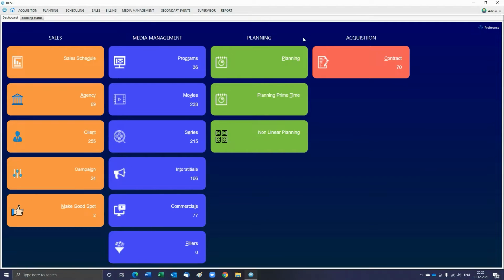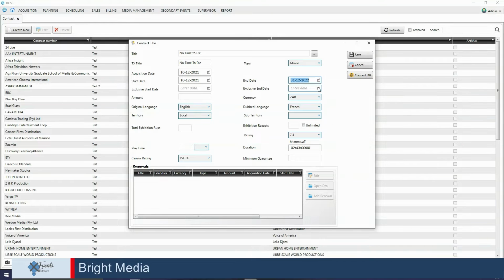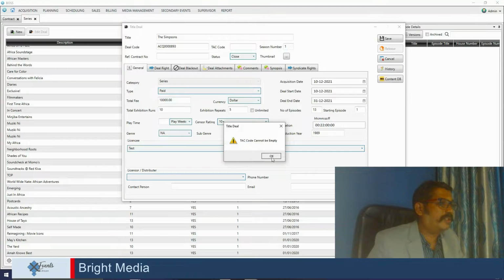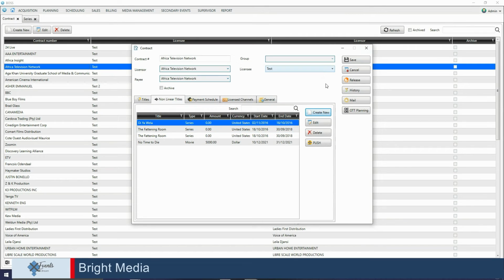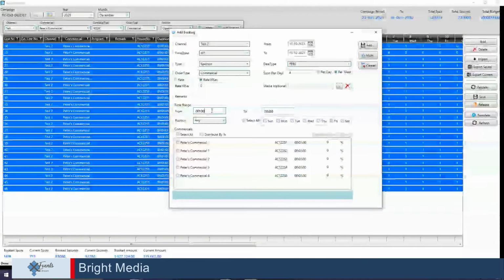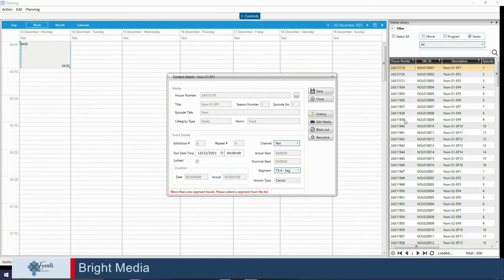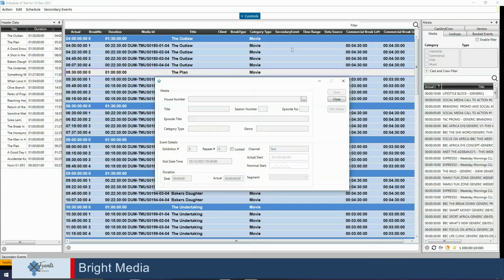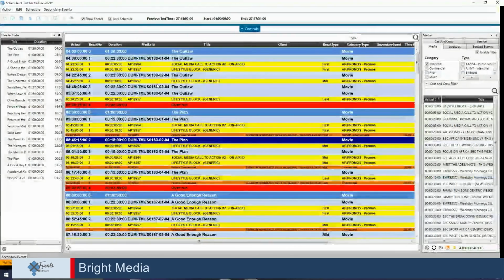Online IBC21 | Bright Media Playout Scheduling Demo | x-dream.events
Recently, Bright Media, our partner from India, have updated their software for playout scheduling with some new features. Learn more about its new functionality in this live demo sesssion.